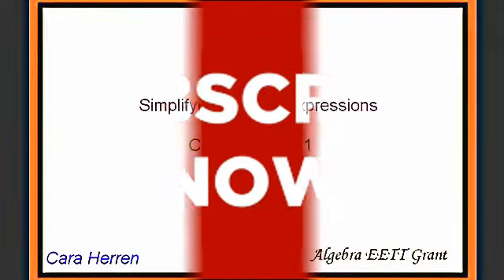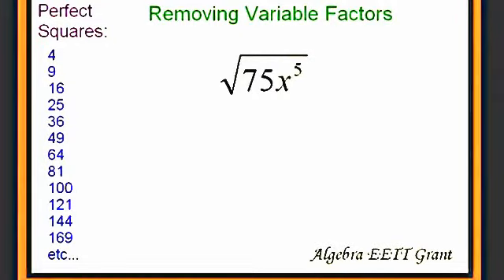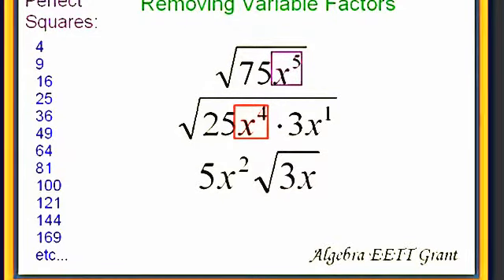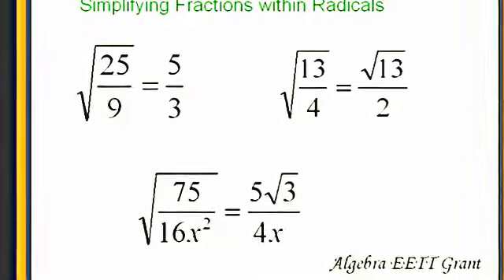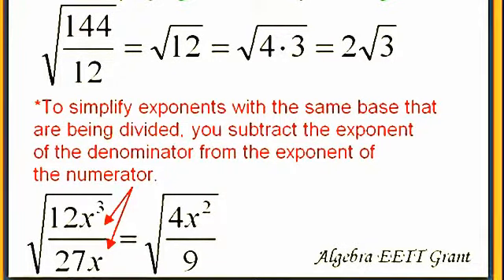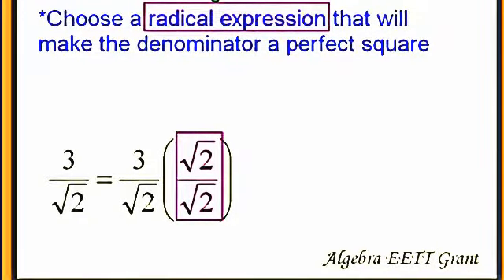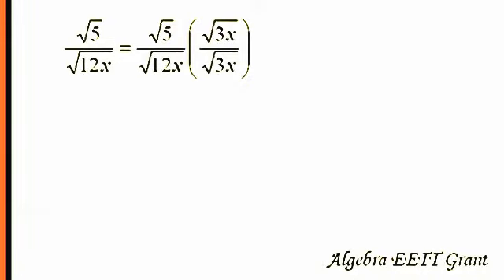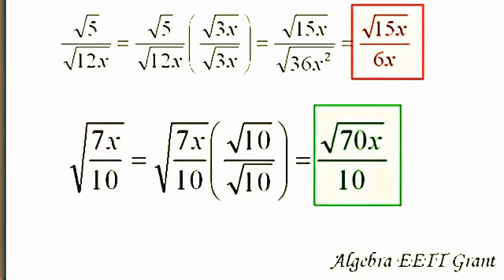Simplifying Radical Expressions - 9th-12th Grades Common Core Mathematics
Namskar viewer, maine is video me Simplifying Radical Expressions - 9th-12th Grades Common Core Mathematics  dikhaya gaya  hai
agar aapko koi bhi episode dekhana  ho to aap comment kijiye me aapko uska reply
dunga aur dosto agar aapko hamari Videos achhi lagi hai to
CLICK ON THAT taki me aapko aur achhe achhe video de saku.
aapko agar kisi movies videos news and much morevideo chahiye ho to comment kijiye.